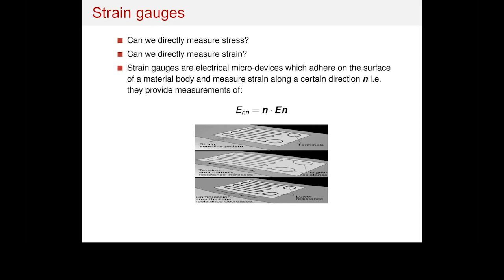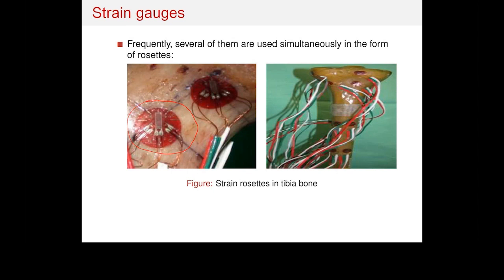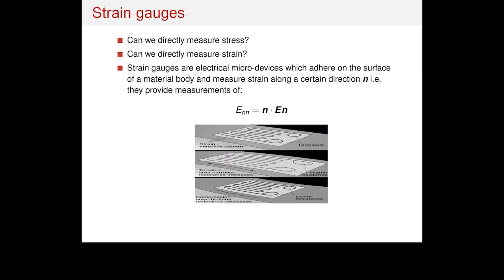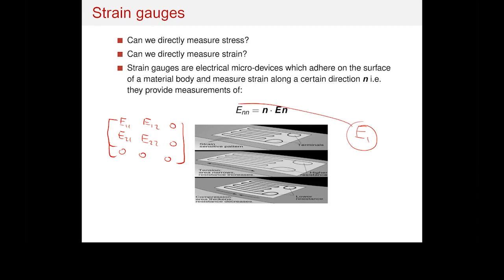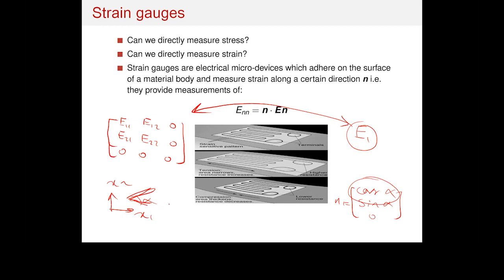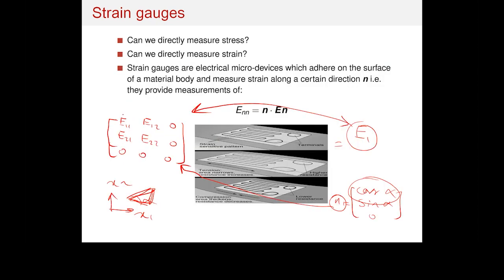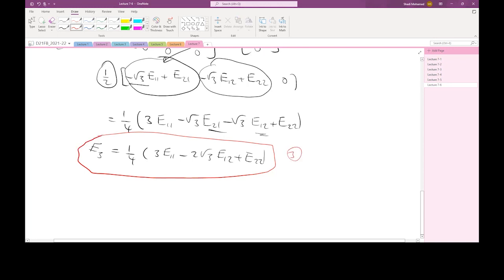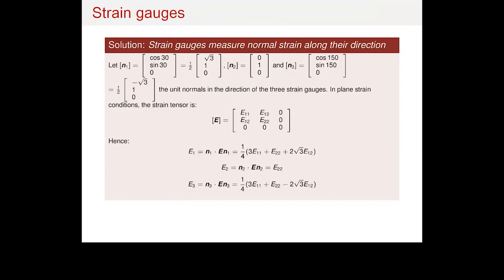Continuum Mechanics: Lecture 7-2 Innitesimal strain tensor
In this lecture we will be discussing deformations of a solid body. We will restrict our discussion to the case where the displacements/deformations are much smaller than the relevant geometrical dimensions of the body. We will first establish a description of motion then define a displacement field and based on these we will describe an innitesimal strain tensor. Finally we will describe some of this tensor properties.